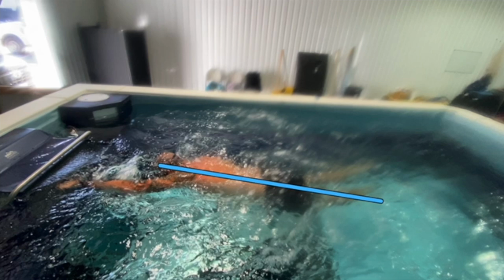Gene Harney - Easy Speed, December 6 2023